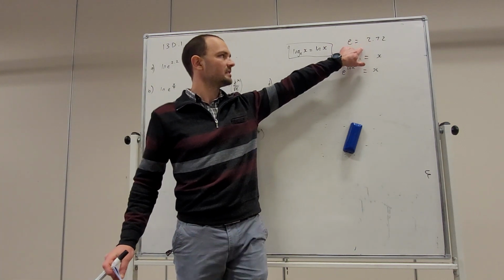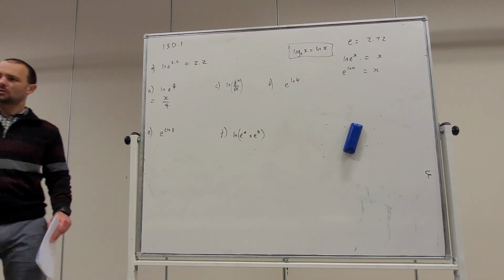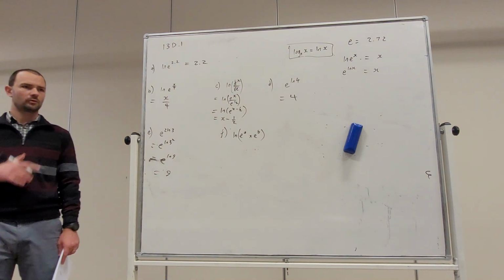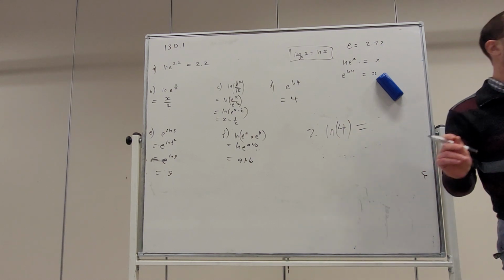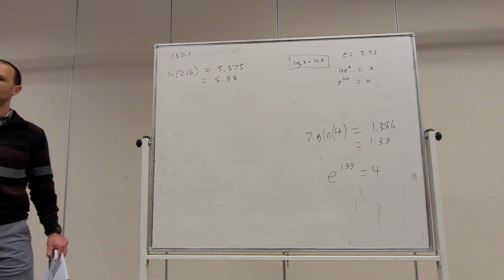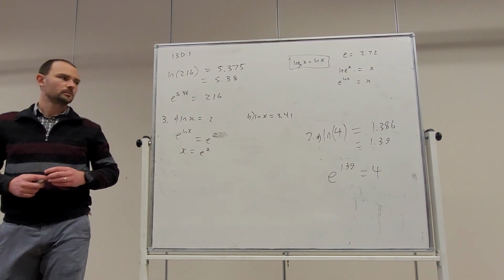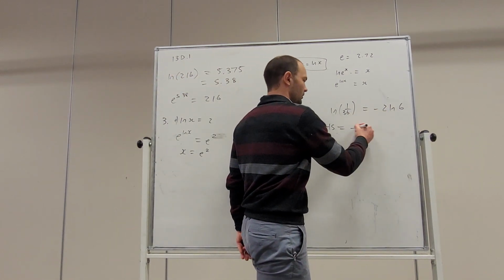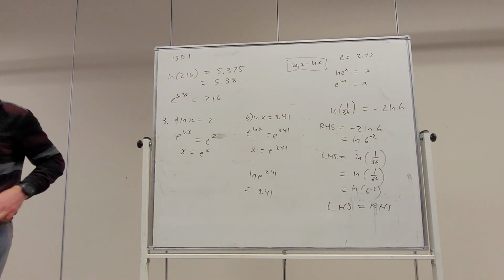13D Logarithms in base e